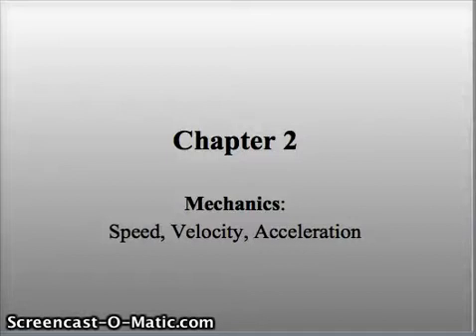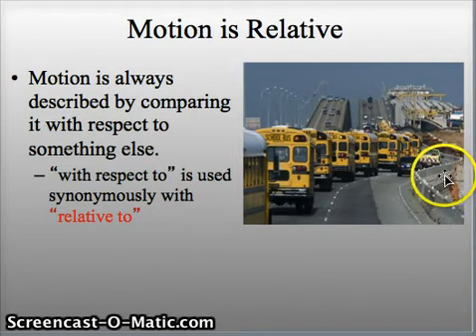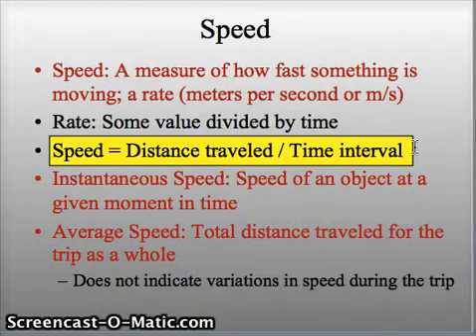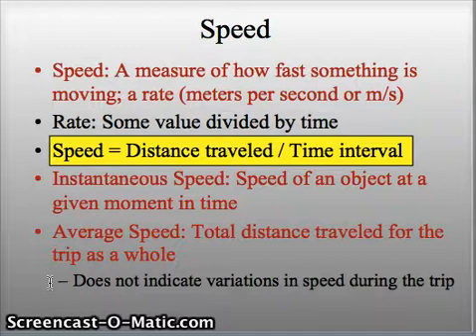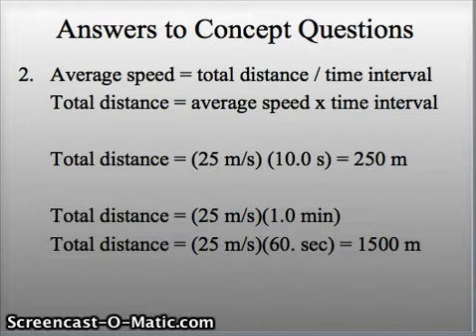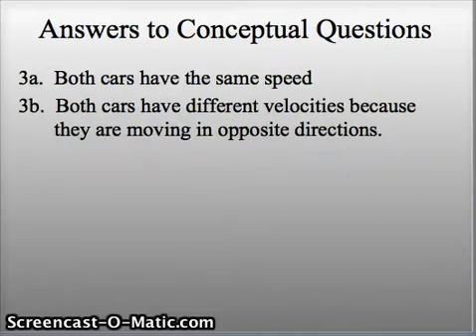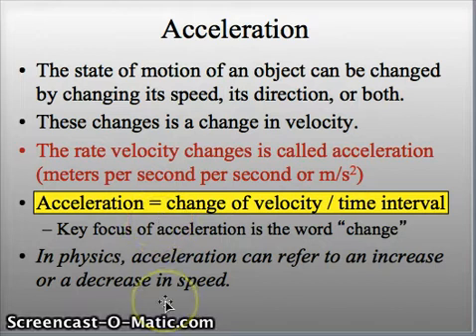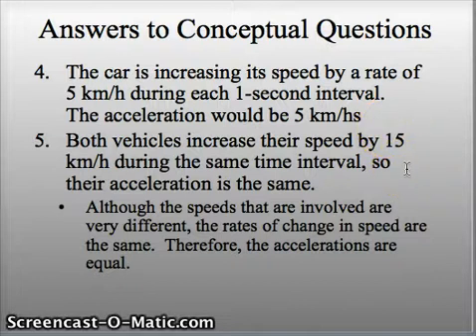Speed, Velocity, and Acceleration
Speed, velocity, and acceleration lecture.